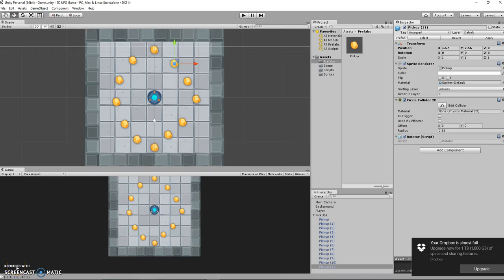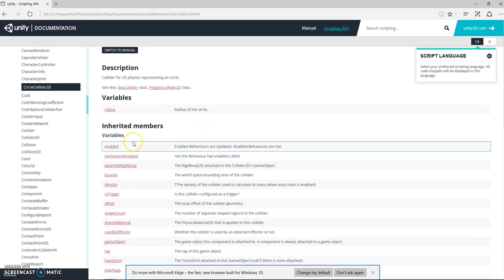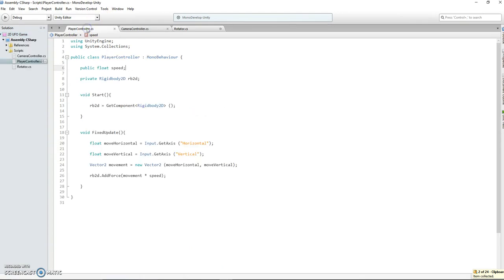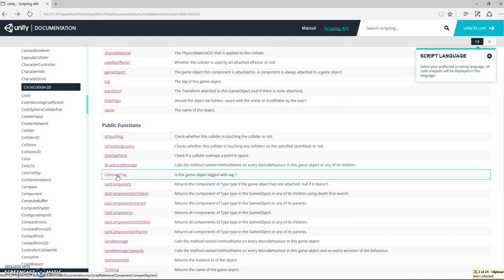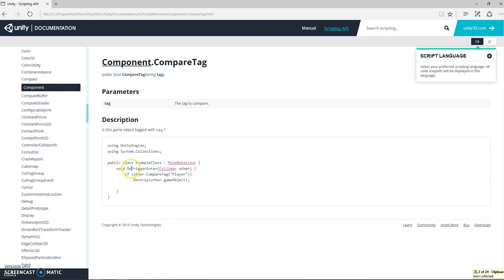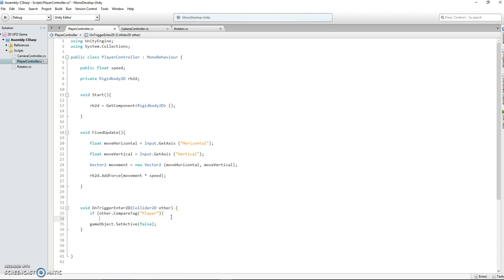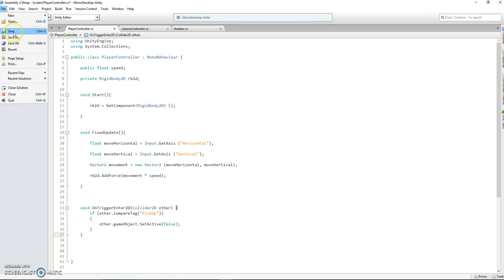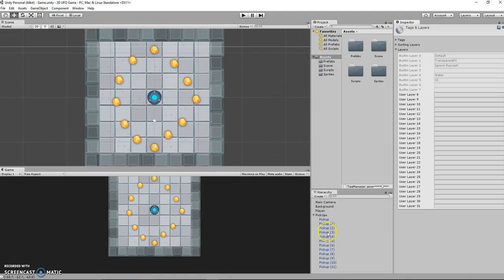09 UFO2D Pickup1